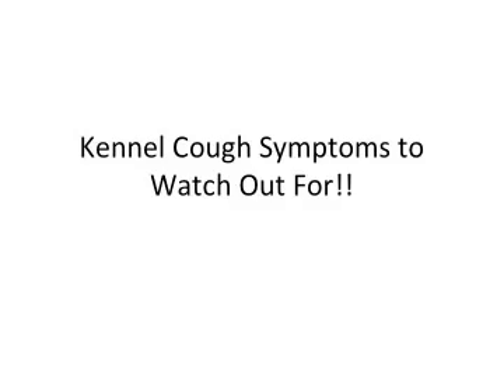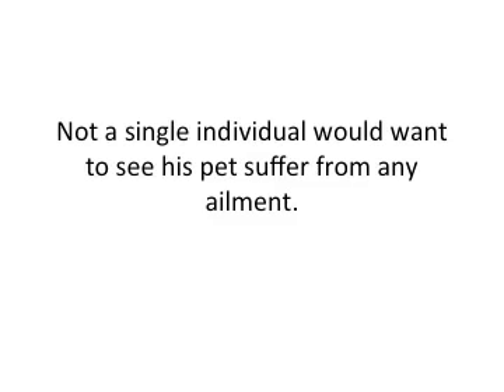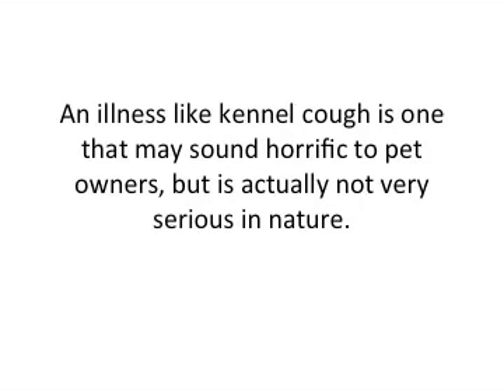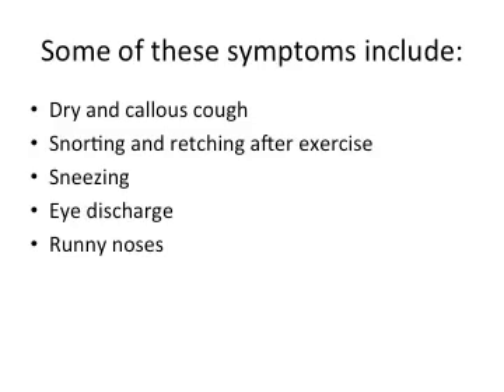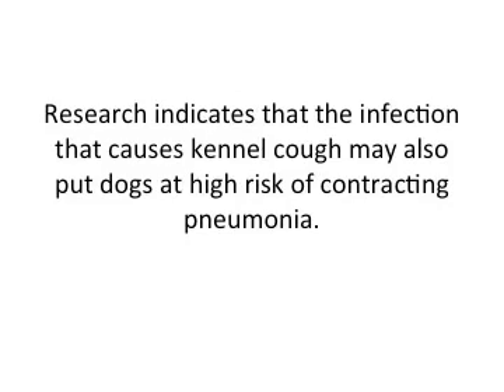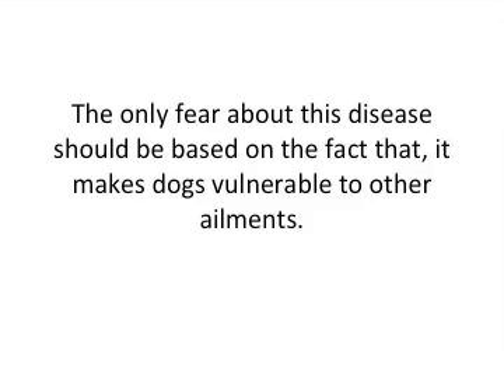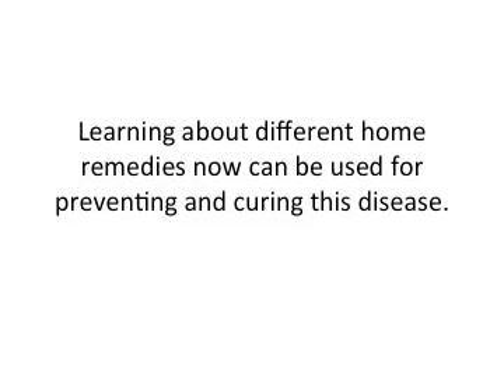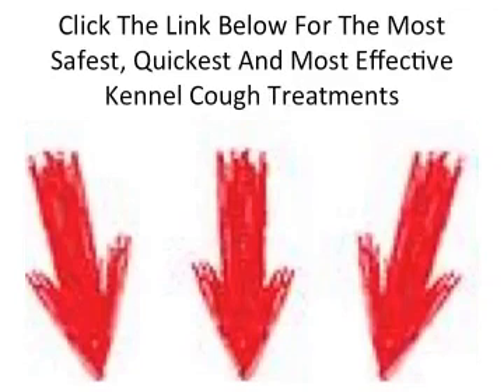What Are The Symptoms Of Kennel Cough-Watch Out For These Symptoms Of Kennel Cough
What Are The Symptoms Of Kennel Cough? Visit this website to see the most effective treatments of kennel cough without emptying your pocket book at the vet!

If you have been asking yourself, what are the symptoms of kennel cough, I just want to clear some stuff up for you first. It's no secret that each and everyone of us keeps a dog as a pet for a different reason. However no matter what the reason of having your pet, our pets health concerns are very important to us especially with something like kennel cough. I don't think there are very man humans today that actually want to see their pets suffer, well at least we hope not. If you are like me, you know what medical costs for your pets usually come out of our own pocket, so it's always nice to avoid that added expense when we can.

It may seem obvious, but it's very important for us as pet owners that we do our absolute best to keep our pets from infection. It's the same prevention we give our children to avoid getting sick. Let's face the music, an illness like kennel cough sounds insanely horrific and can be very scary. Just make sure you keep in mind that it's NOT completely serious in nature that it requires expensive immediate medical attention. When you start knowing the symptoms of kennel cough and how to treat kennel cough you can avoid unnecessary expenses.

If your dog ends up with kennel cough you will know within the first few days of contraction if you become aware of some of the following symptoms. Watch out and listen for things like a runny nose, a discharge from the eye, excessive sneezing, some odd sounding snorting after exercise, and a very dry coughing sound.

Make sure you pay attention to the above symptoms because you will usually notice them lasting for between 10-25 days. If you have a younger dog you might even be able to detect a fever on him or her. You'll want to make sure to take care of your dog if you notice that it has contracted kennel cough because some of the most current and up to date research has show that kennel cough puts dogs at an increased risk of pneumonia.

It's important to provide your dog with the right kind of treatment for kennel cough, typically a kennel cough home remedy to keep it from being vulnerable to other illness. If you treat the infection of kennel cough in time it's usually never a case of being fatal so hopefully that helps you rest a little easier at night. Kennel cough itself has not been linked to death it simply just makes the dogs vulnerable to other conditions. Remember, it doesn't mean it should be taken seriously, you just need to treat kennel cough properly.

Most cases of kennel cough won't require immediate medical attention and are usually treated with a home remedy for kennel cough, which you can find out more about by clicking the link above in the description of this video. Typically if a dog has a weaker immune system it might take a little longer to heal but you will usually see kennel cough being recovered from within the first 2-3 weeks.

Some of the most advisable forms of treatment for kennel cough are typically those home remedies like a stream treatment. Sometimes antibiotics are used to lessen the effects of kennel cough. You can also consider giving your dog a vitamin C supplement to boost it's immune system.

If you notice some rapid breathing from your dog, that is one of the more serious concerns of kennel cough. You usually see things like this if the pet owner has failed to give their dog the proper treatment for kennel cough in the early stages. If the situation intensifies please consult with a qualified vet in your area as soon as possible. What are the symptoms of kennel cough? Well I hope this article helped you identify the symptoms of kennel cough and how you can treat it.